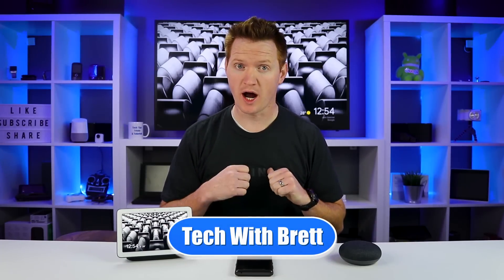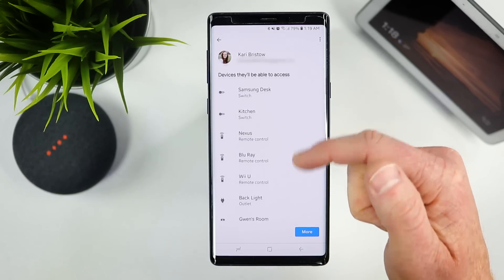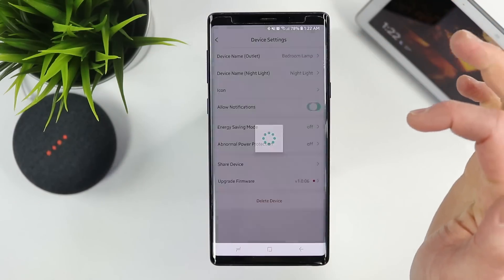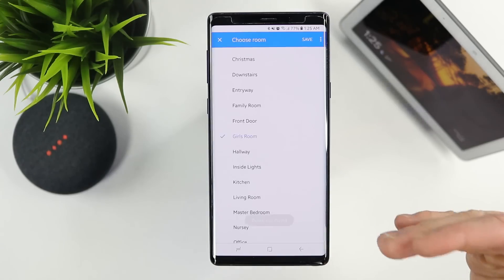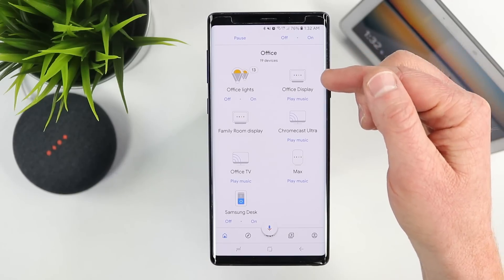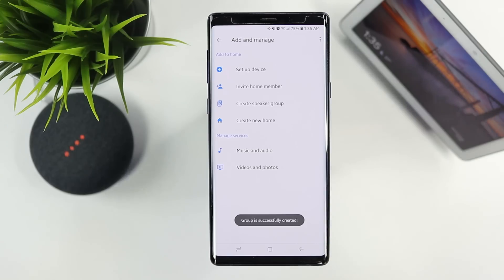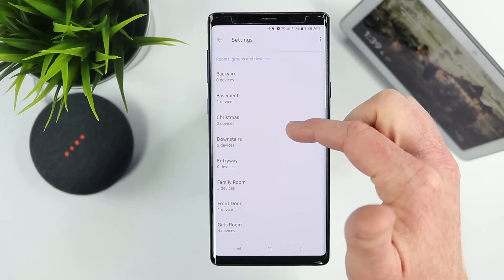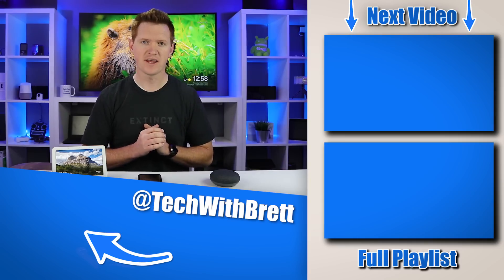Setting Up Your Google Smart Home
With the new Google Home app design you now have more control of how your smart devices interact with each other depending on the room they are in. This video will help you set up your Google Home devices, add smart lights, organize your rooms and add audio groups!

The Google Nest Family:
Google Nest Mini
Google Home
Google Nest Hub
Google Nest Hub Max

To see more compatible smart home products that work with the Google Home check out this playlist